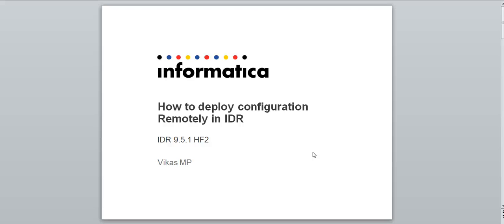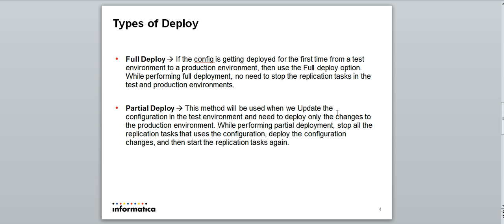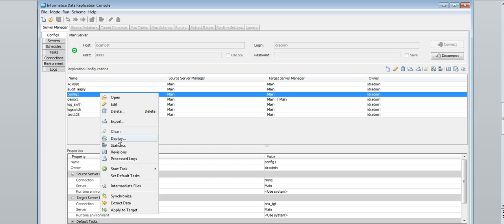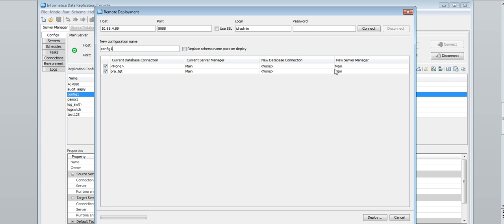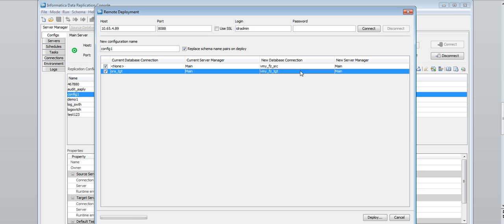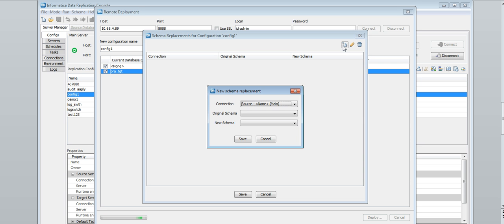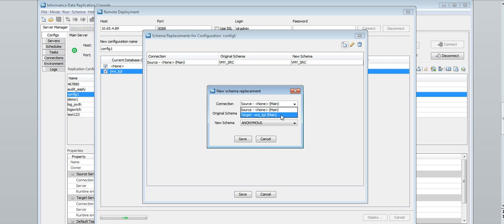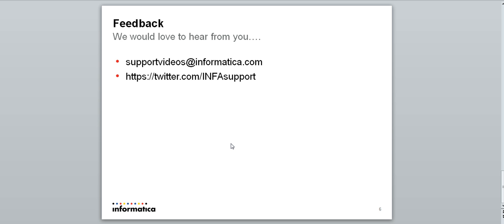How to deploy configuration Remotely in IDR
This video describes how to deploy configuration Remotely in IDR.